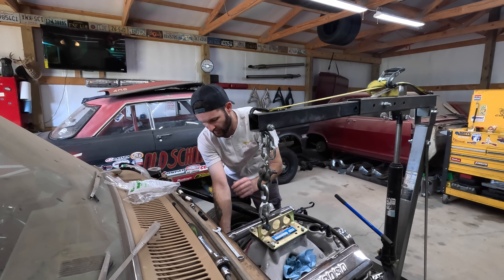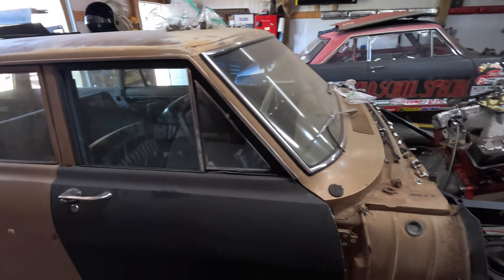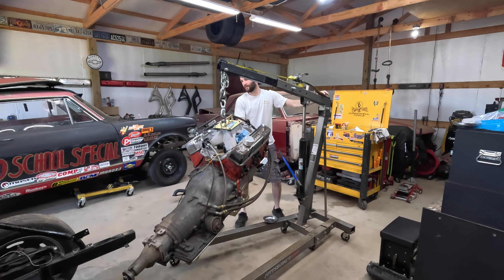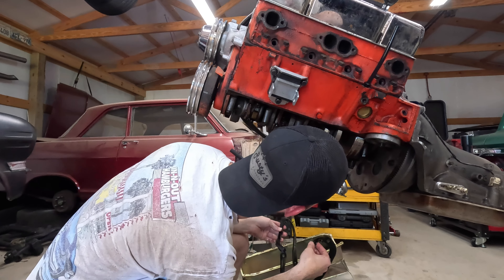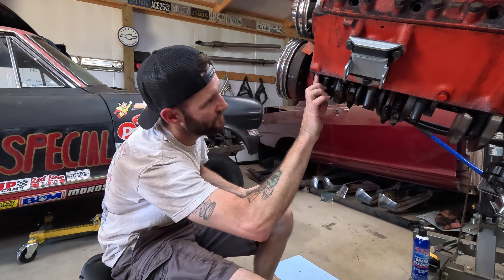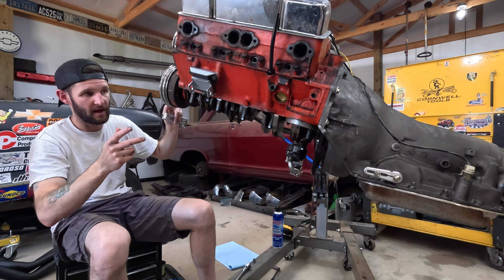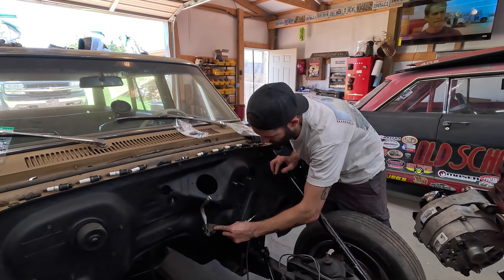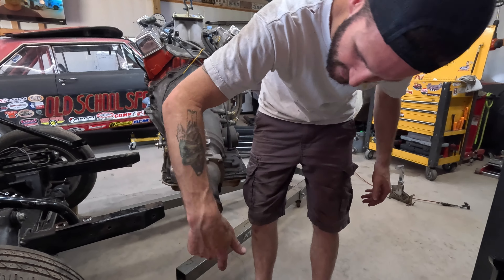Fixing Old Mistakes So the Wagon Can Go Together To Stay Together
For what will hopefully be the last time for a long time, the motor has to come out of the 1965 Nova Wagon. The short of it, this motor has an oil leak at the back which I suspect to be either the rear main or if I'm lucky the pan seal. So before we start locking things down the motor comes out one last time to see if I can fix the oil leak.
The downside to the Mustang II style front end is that you can't pull the pan with the motor in the car and in these cars it would be really hard to just lift the motor up and slip the pan out from underneath. Maybe doable if you really try, but let's be honest, since nothing was locked down yet on this car it was far easier to just yank the motor and trans out to reseal the bottom end, so that's exactly what I did.
While at it, a few more of the essentials get bolted up as we install the motor back in the car to stay so that we can really start putting this car together with hopes of being able to drive it soon . . .

That stater video that I talked about is coming soon: